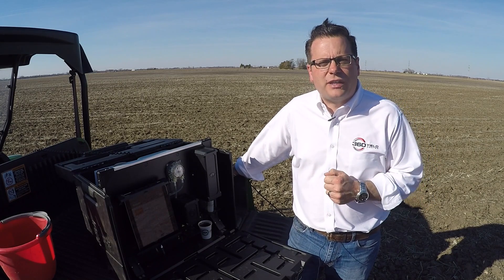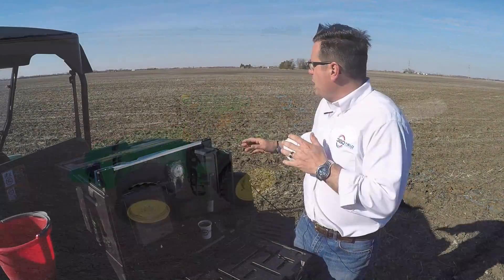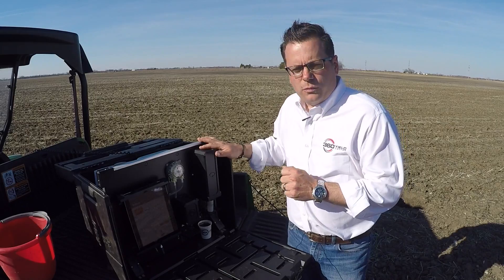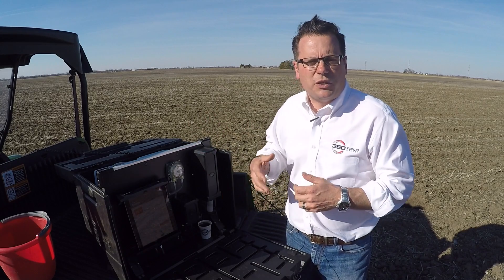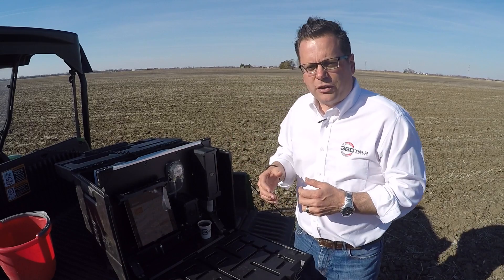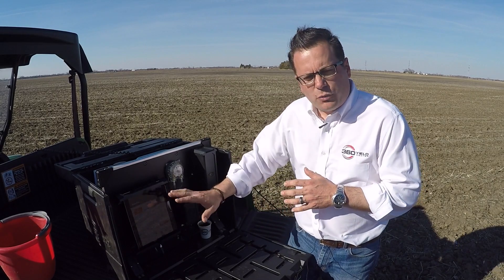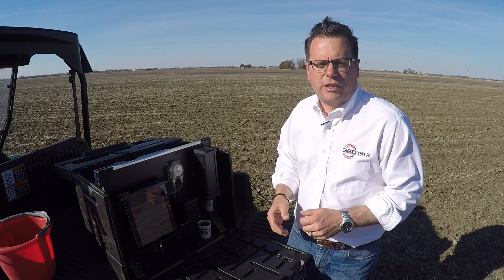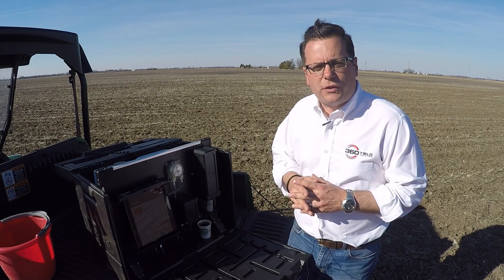Yield Minute: 2015 Spring Update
Matt Foes, regional agronomy manager for 360 Yield Center, shares an update on nitrogen trials on his farm in northern Illinois. Foes tests the soil for nitrates with 360 SOILSCAN™.